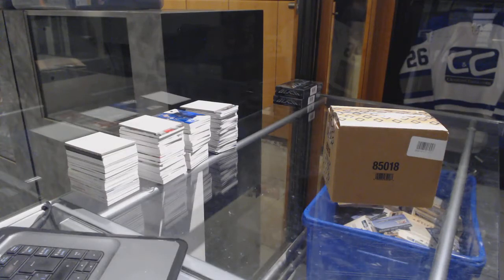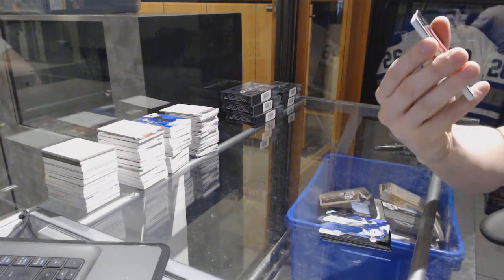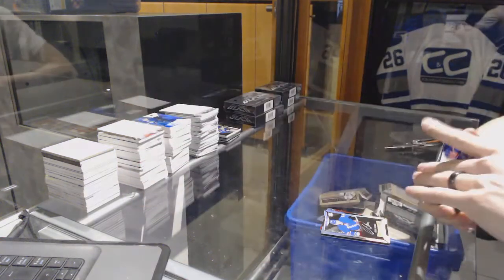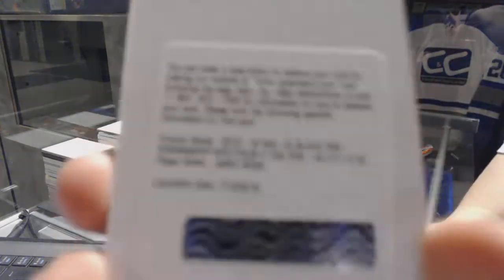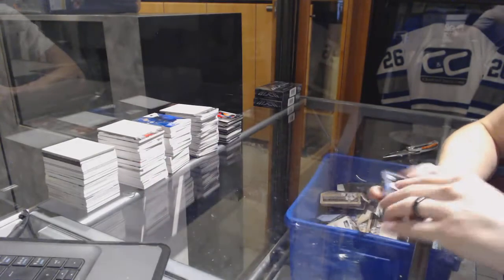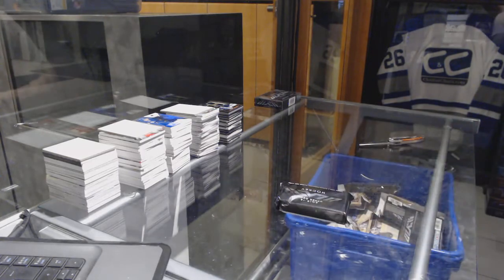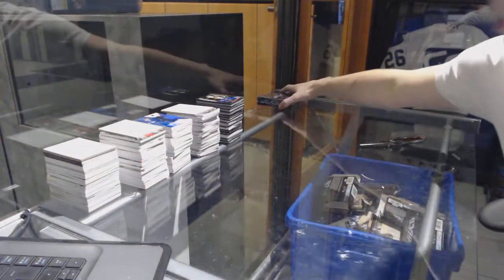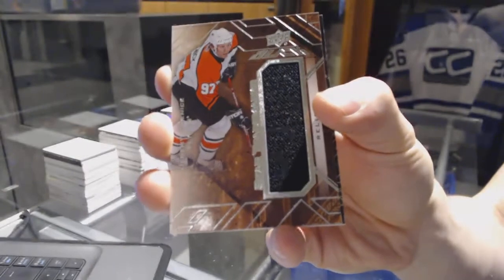15-16 Upper Deck Black Hockey 4 Box Case Break + 2 Free Boxes - C&C GB #7014